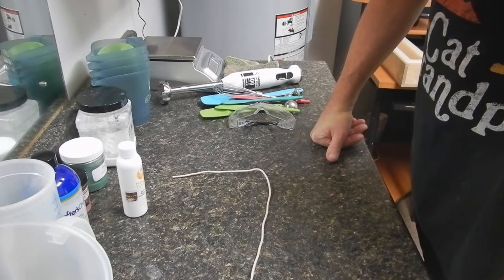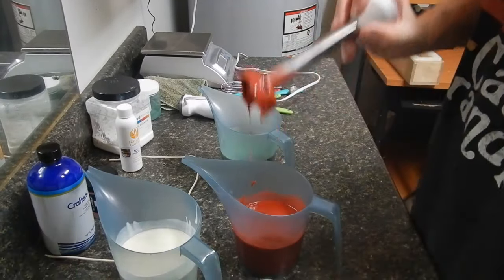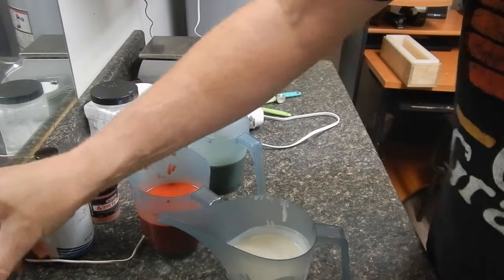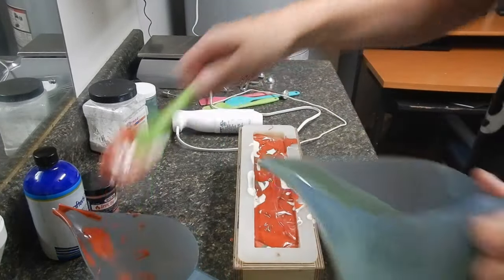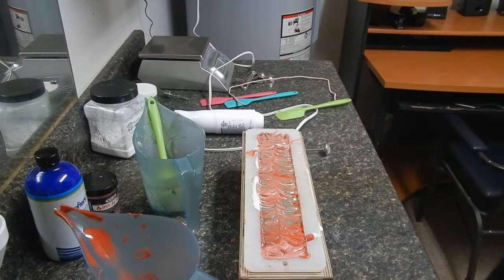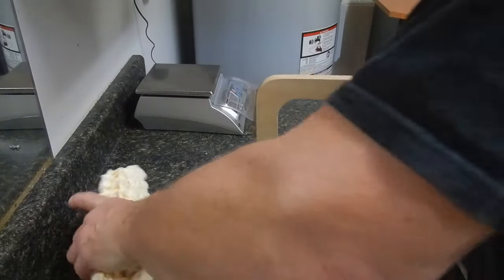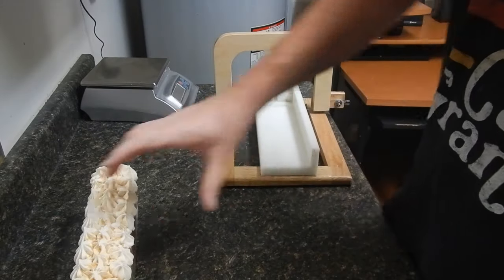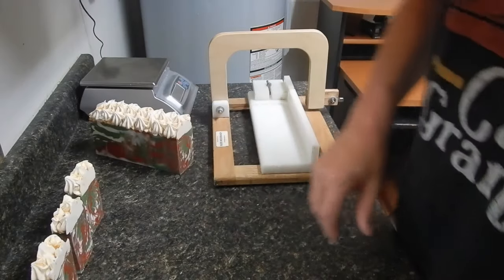Berry Merry Christmas vs Alpine Frost Fragrances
Cold Process Recipe:            Hot Process Recipe:
33 % coconut                          33% coconut
33% palm                                26.7% Lard
8% rice bran                            6.3% Palm
8% apricot kernel                    8% Rice Bran
15% olive                                 8% Apricot Kernel
3% castor                                15% Olive
                                                  3% Castor